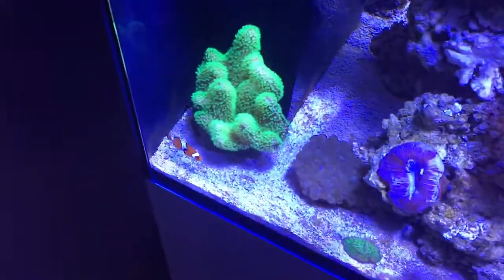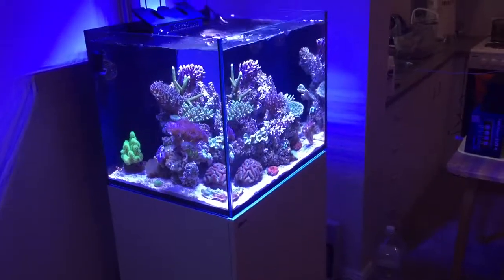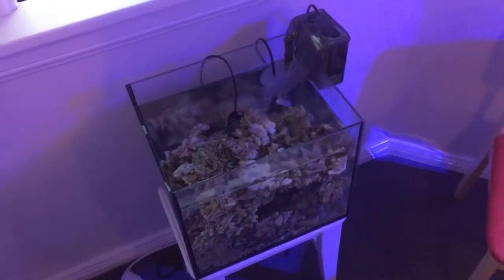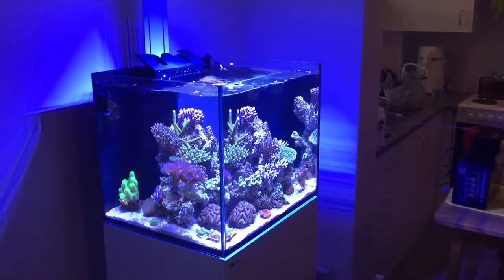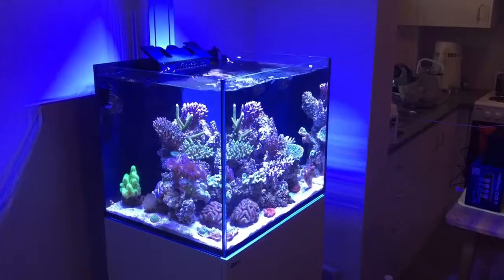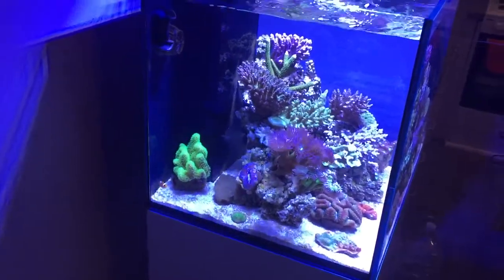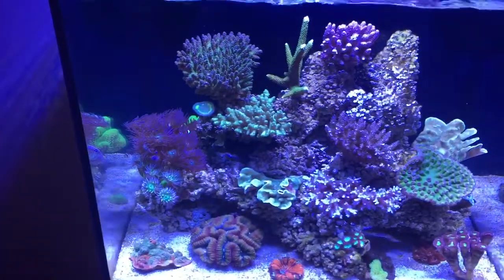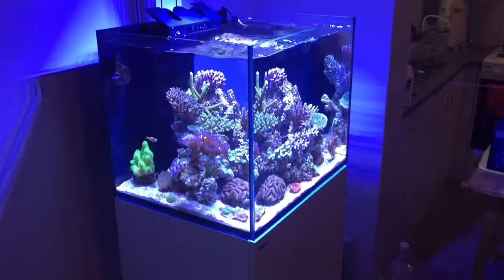Something with leather coral, they don't always open